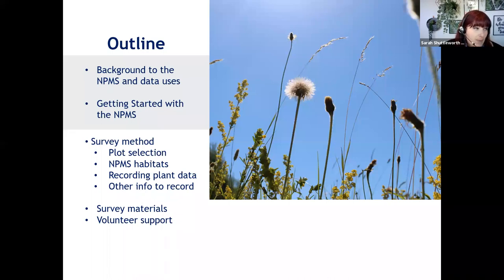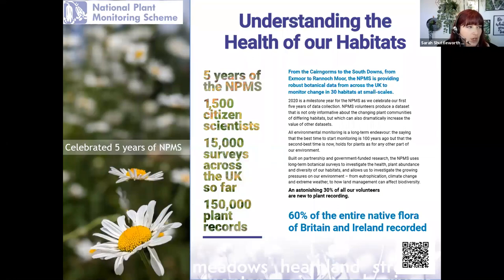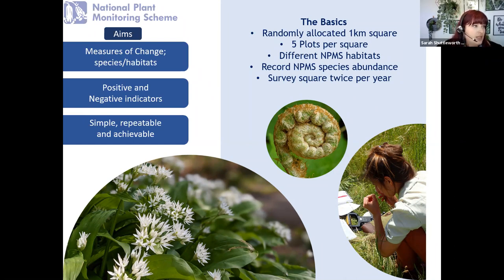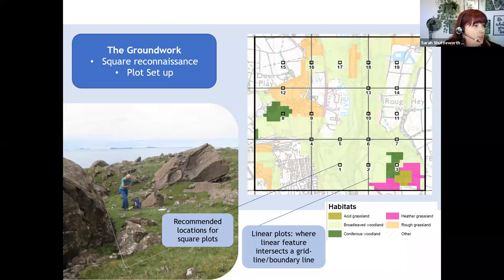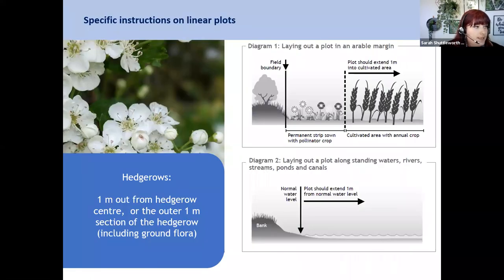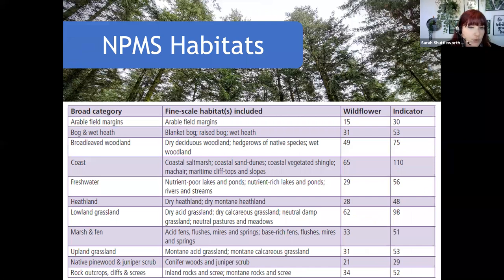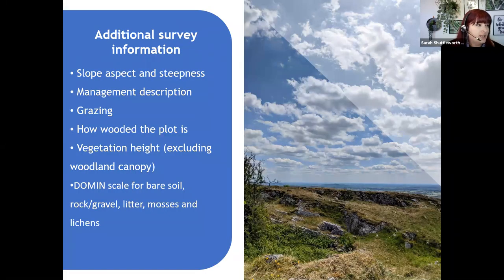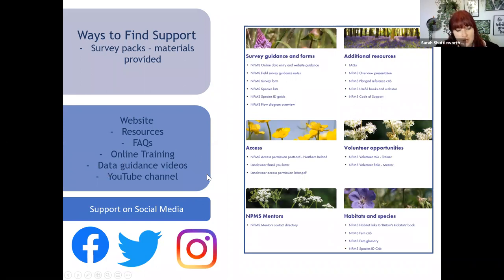Introduction to NPMS Survey and Methodology Webinar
Recording of the Intro to NPMS methodology webinar, first delivered on March 16th 2021. If you missed the webinar, here is your chance to watch it in your own time.  Main speaker Sarah Shuttleworth with Abbie Maiden as cohost.